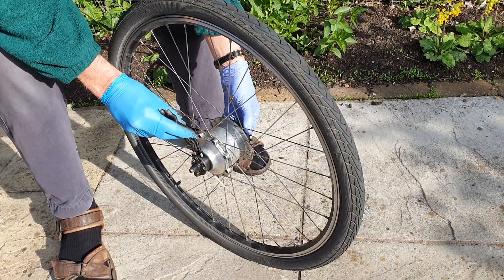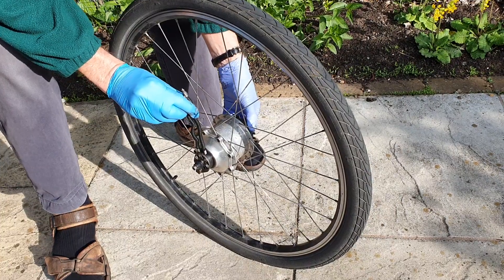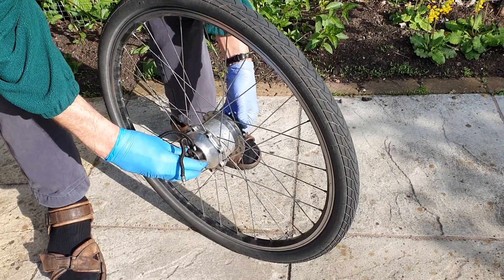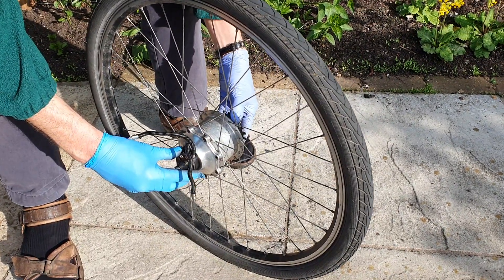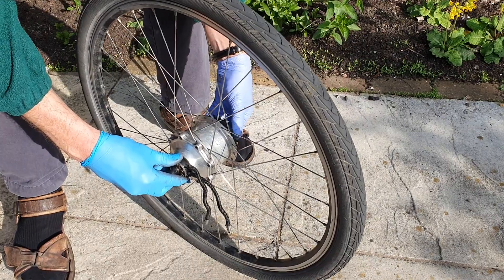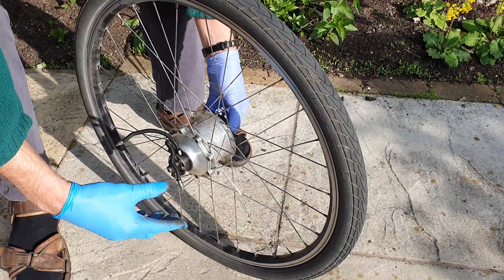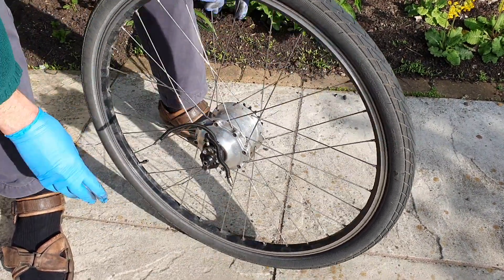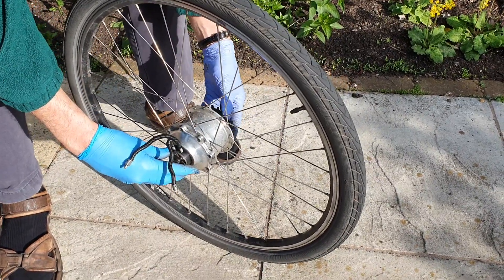Rohloff slips when gear change cables at certain angles